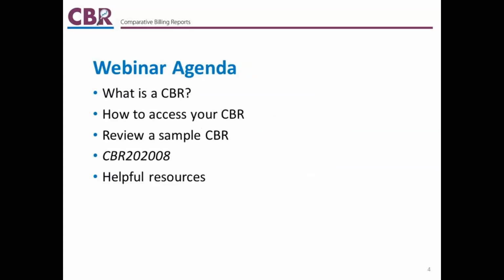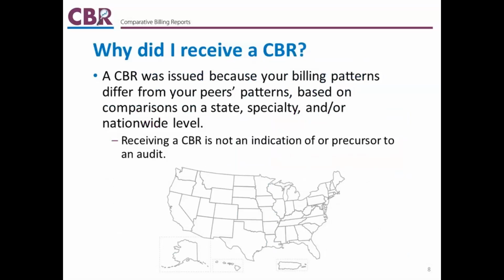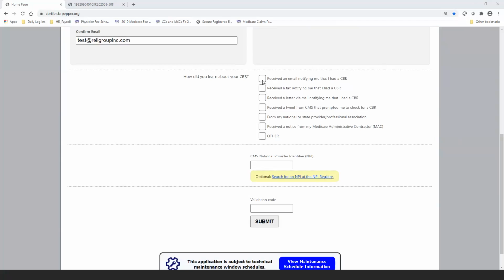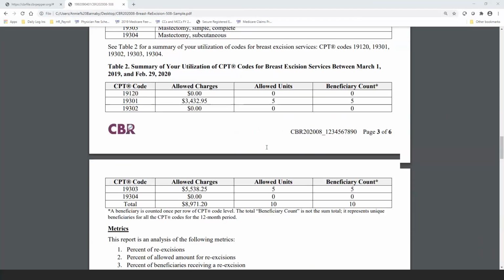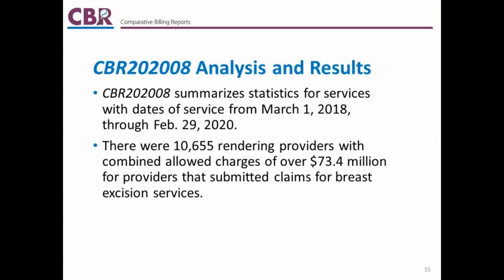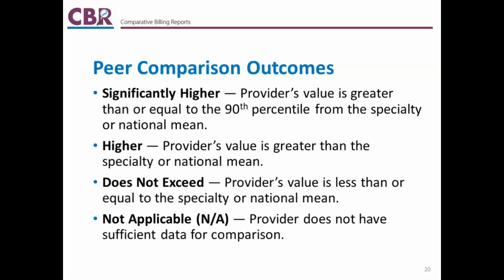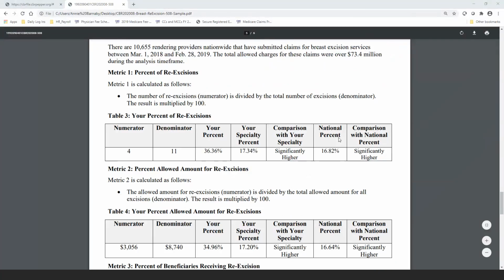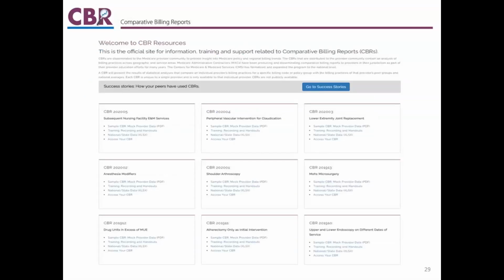CBR 202008 Breast Re-Excision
This session reviews the Comparative Billing Report (CBR) 202008 on Breast Re-Excision